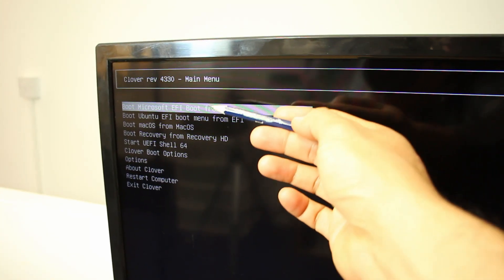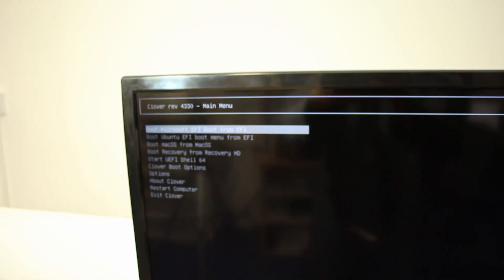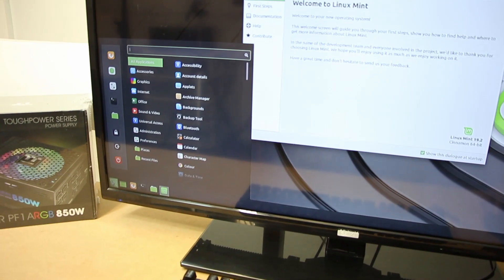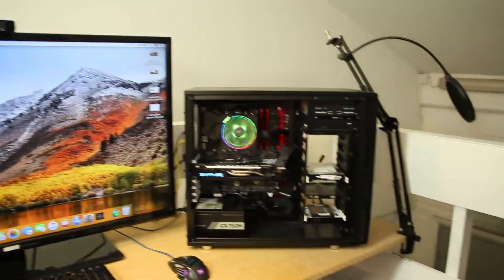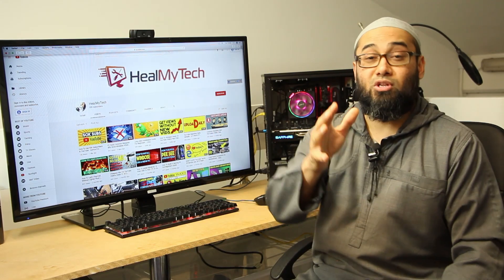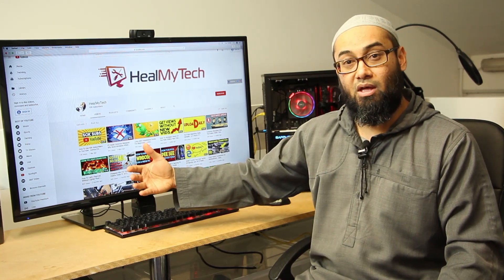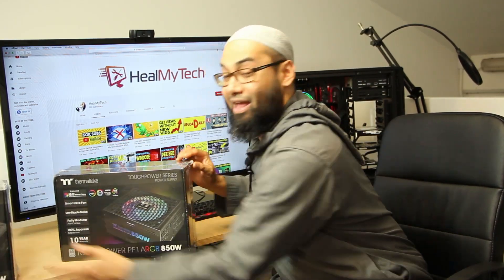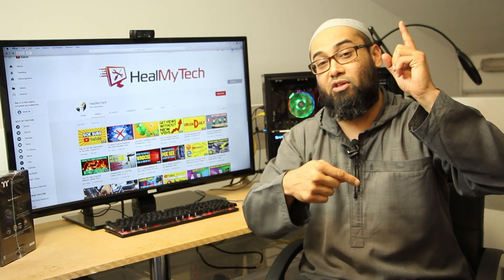Windows Linux Mac - Do YOU Triple Boot OS A Single PC Like This? Pt 22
The Windows Linux Mac Triple Boot OS challenge is finally completed on the One Pc To Rule Them All Challenge Series (Pt 22), at least all the Operating Systems are up and running.  To achieve problem free triple boot, it is best to install each OS on a separate drive if you can afford the space and money, and each time disconnect the other drives when installing one at a time.  In the end, if done correctly, reconnect all the drives and select the correct boot drive when starting the computer.

Time Stamps:

01:07 One PC TO Rule Them All Challenge Playlist

05:49 How To Install Windows 10 From USB On A New Computer | Pt 20 One PC To Rule Them All Challenge

06:21 Chris Titus Tech Channel

09:05 Proof That Linux Is Better Than Windows | Live Uncut Test | Pt 17 One PC To Rule Them All Challenge

10:06 Post Linux Installation Video coming up